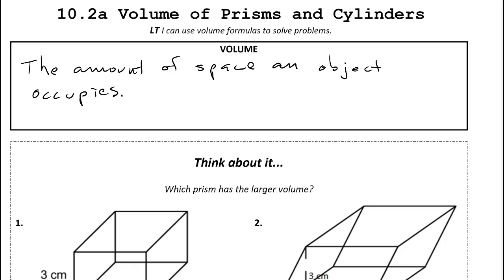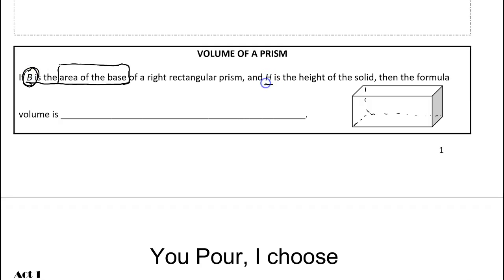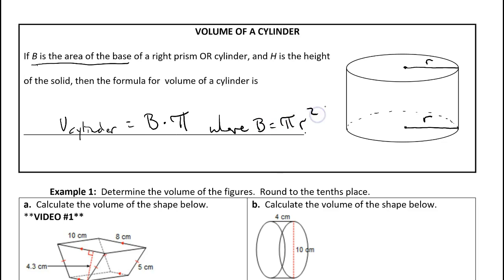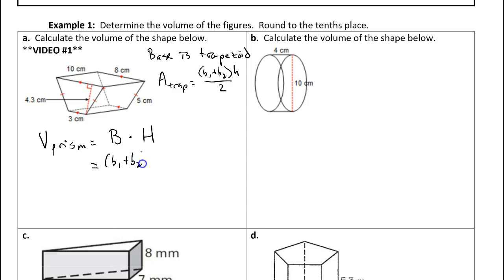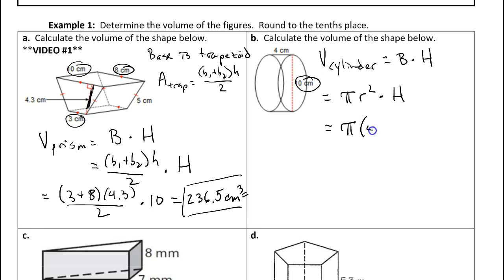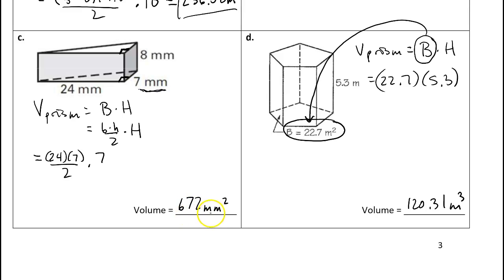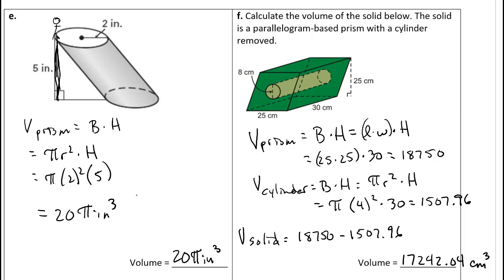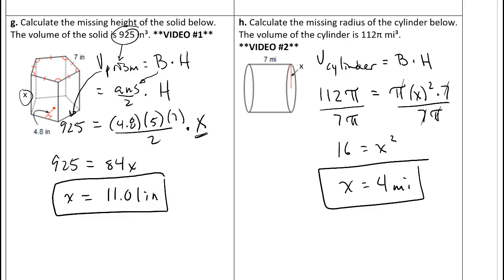Geom Video Notes - Volume of Prisms and Cylinders